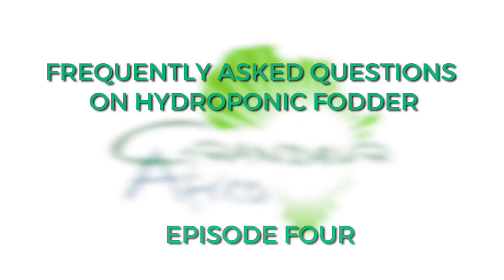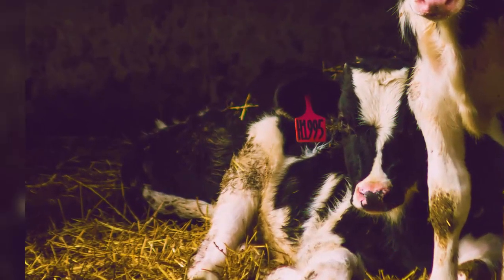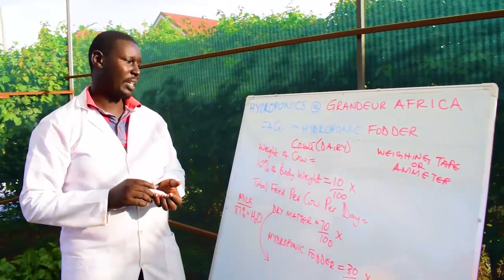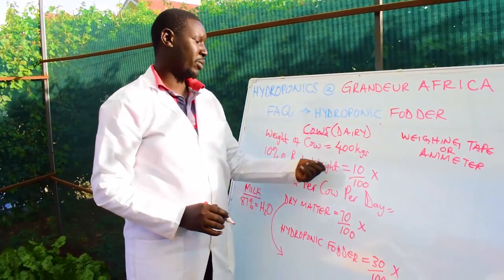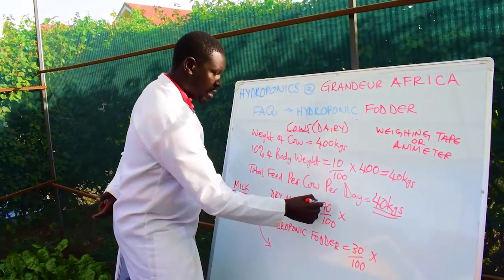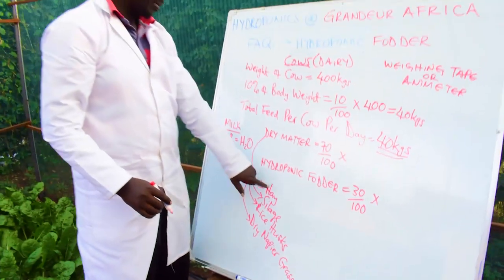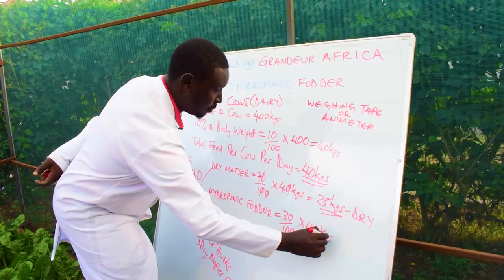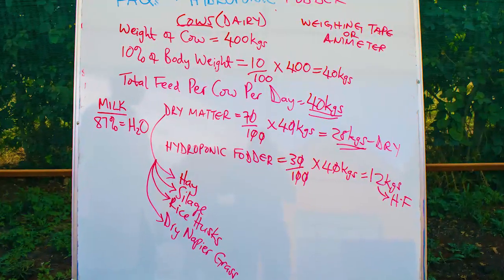How much Hydroponic Fodder is Needed to Feed a Dairy Cow?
Here is the formula you need to figure out quantity of feed per day to apportion your cow, as well as the Dry Matter and  Hydroponic Fodder.